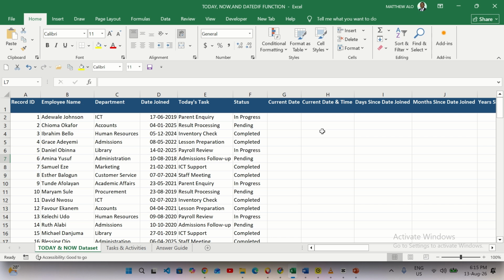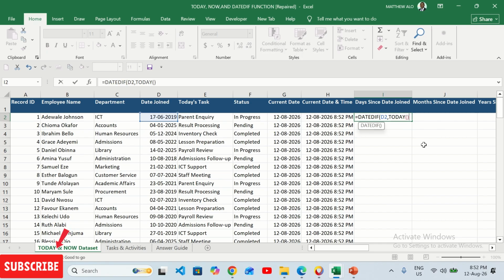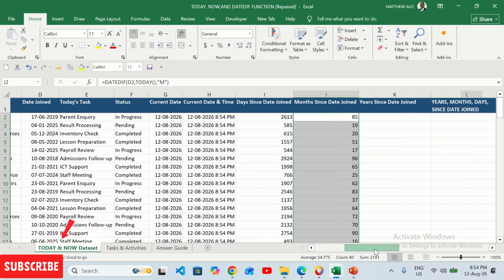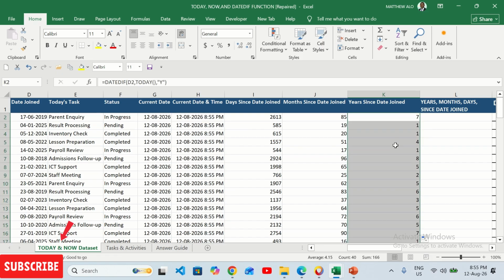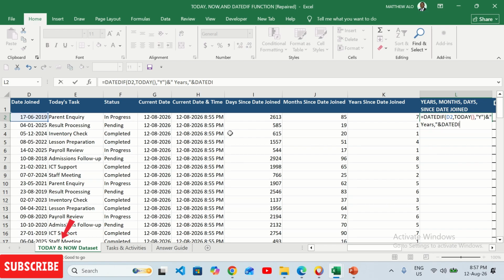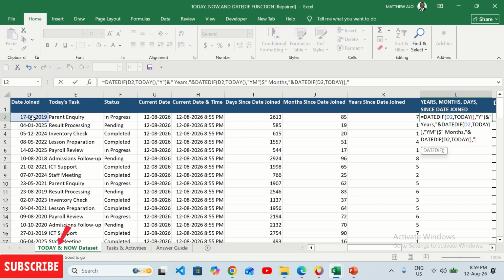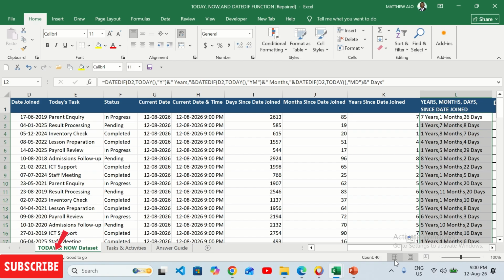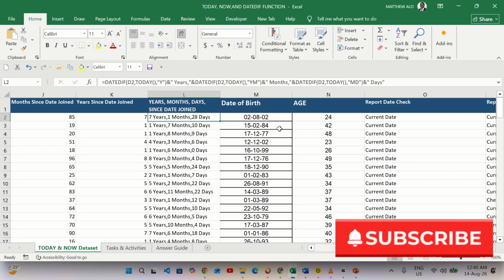MASTER Excel DATE & TIME FUNCTIONS: TODAY(), NOW() & DATEDIF() | Complete Excel Tutorial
Want to become faster and more confident working with dates in Microsoft Excel? In this practical tutorial, you'll learn how to use three powerful Excel Date & Time functions:

✅ TODAY() — Automatically returns the current date
✅ NOW() — Returns the current date and time
✅ DATEDIF() — Calculates the difference between two dates

You'll see practical examples, formulas, and real-world applications that will help you work smarter in Excel, improve your productivity, and prepare for Microsoft Excel certification exams.

Perfect for:
• Excel Beginners & Intermediate Users
• Professionals & Data Analysts
• Students & Teachers
• MOS Excel Certification Candidates
• Anyone looking to master Excel formulas

 Watch the full tutorial, practice along, and take your Excel skills to the next level!